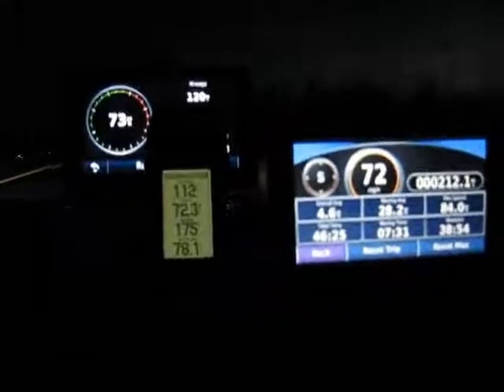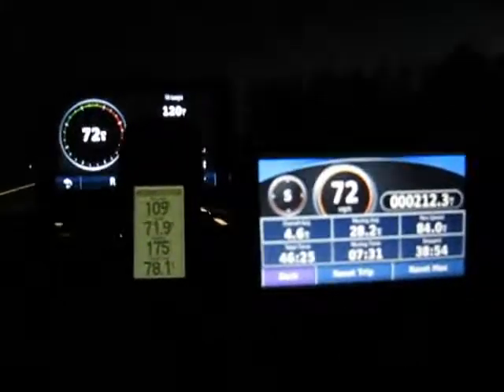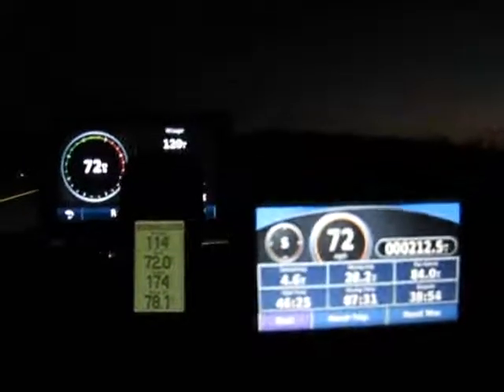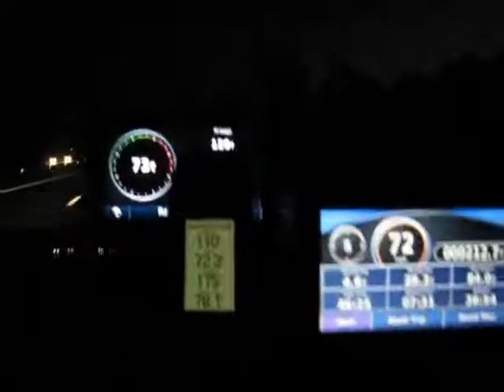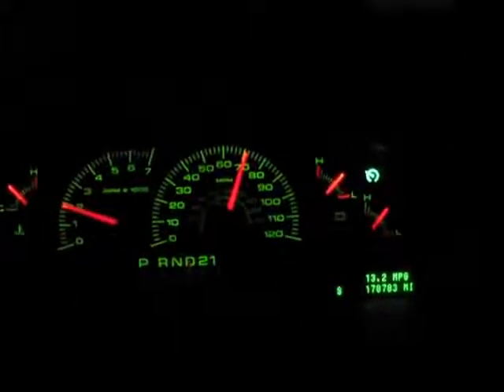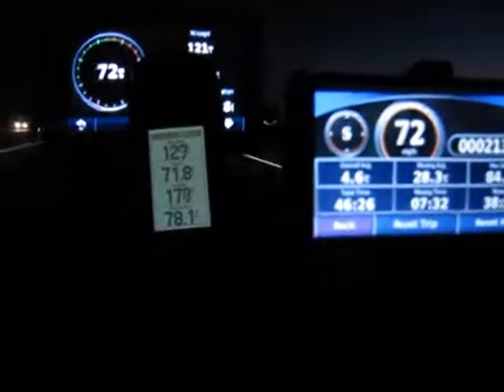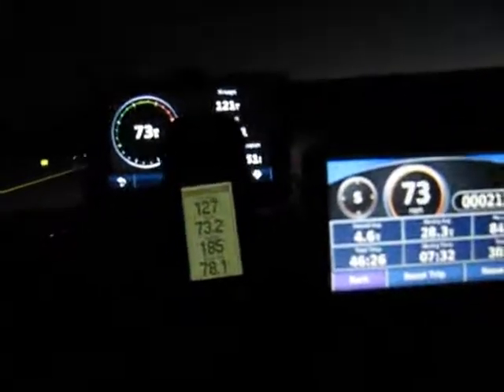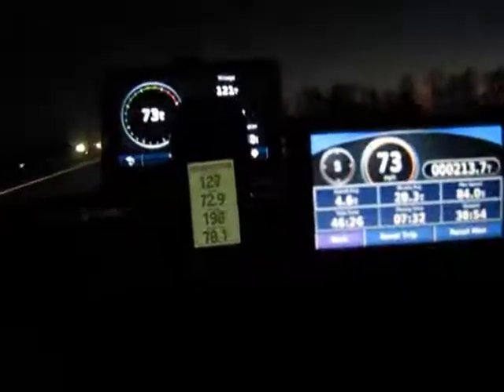GPS Accuracy Demo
This video show the accuracy of the speed reading on most GPS units. When you're driving a steady speed the GPS is incredibly accurate. Most car speedometers are off by several percentage points.